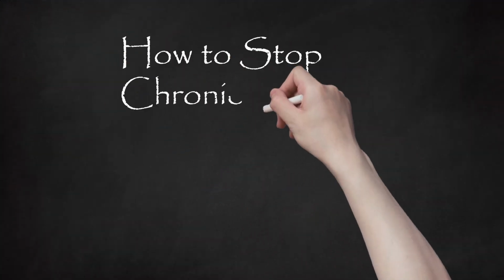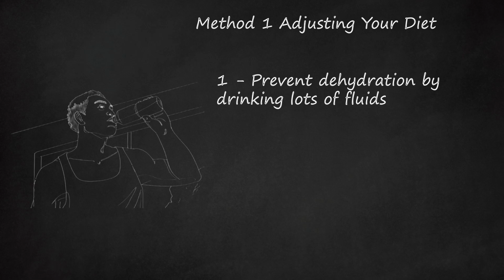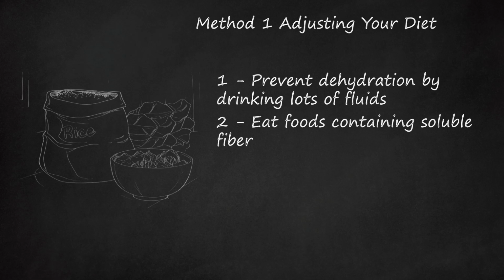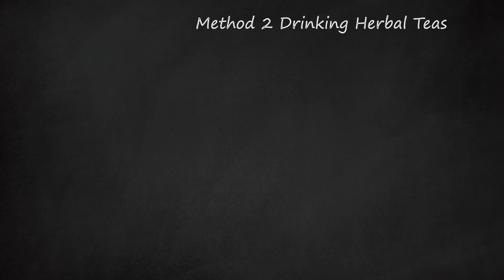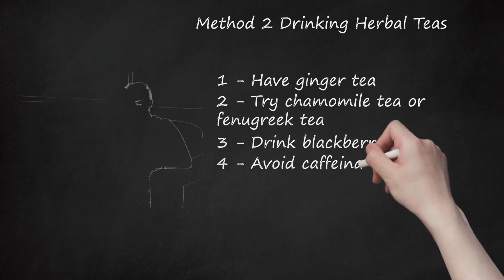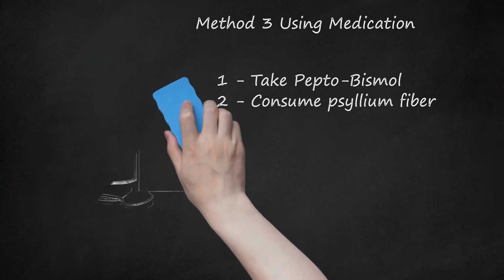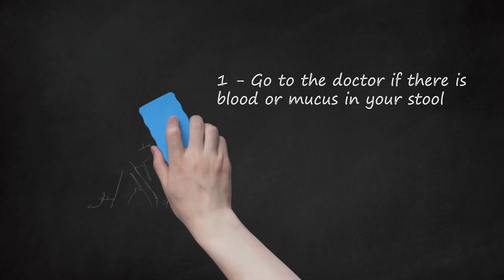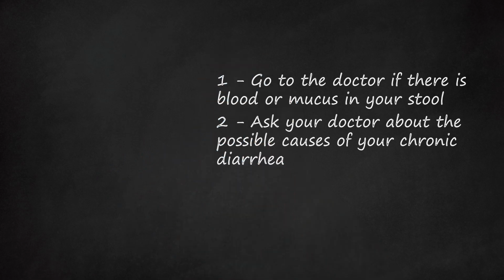Managing Diarrhea: Effective Methods - Diet, Herbal Teas, Medication, and Seeking Medical Care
This video provides effective methods for managing diarrhea, covering dietary adjustments, herbal teas, medication, and the importance of seeking medical care when necessary. The first method focuses on adjusting your diet, emphasizing the importance of preventing dehydration by replenishing lost fluids and electrolytes. The video recommends soluble fiber-rich foods and the BRAT diet (Bananas, Rice, Applesauce, Toast) to firm up stool and provide lost nutrients. Probiotics are also suggested to maintain a healthy gut.    The second method discusses the use of herbal teas, such as ginger, chamomile, fenugreek, and blackberry tea, to settle the stomach and calm the digestive system. Caffeine and alcohol are advised against, as they can worsen diarrhea.    The third method involves using medication, including Pepto-Bismol and psyllium fiber, to slow down diarrhea. The video suggests consulting with a doctor about current medications, as they may contribute to chronic diarrhea.    The fourth method stresses the importance of seeking medical care, particularly if there is blood or mucus in the stool. It advises consulting a doctor if chronic diarrhea persists or if a child has diarrhea with a fever lasting over 24 hours. The video explores potential causes of chronic diarrhea, including infections, medical conditions like Crohn's disease or irritable bowel syndrome, and food intolerances. Treatment options, ranging from dietary changes to prescribed medications, are discussed, emphasizing the need for professional medical advice tailored to individual circumstances.